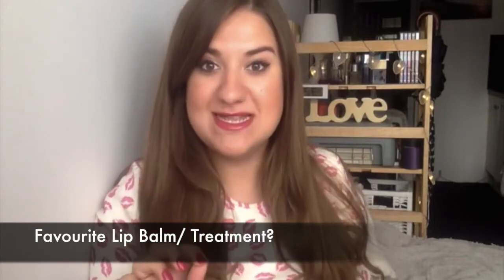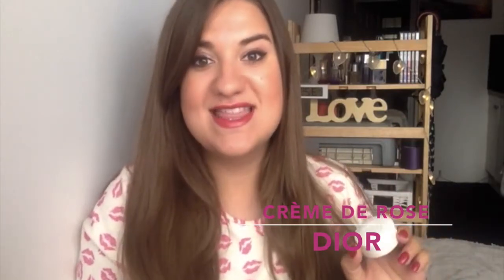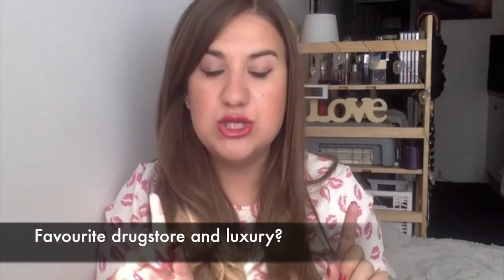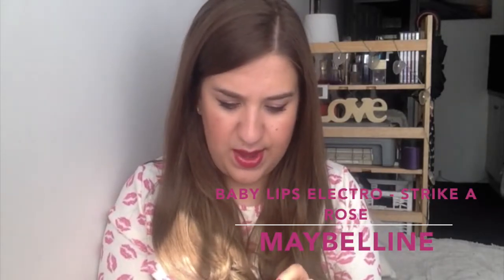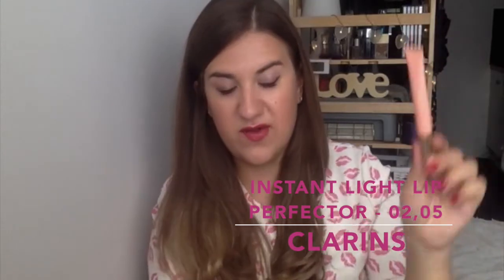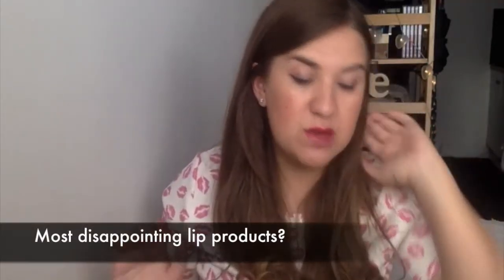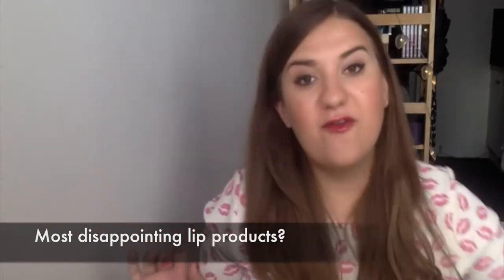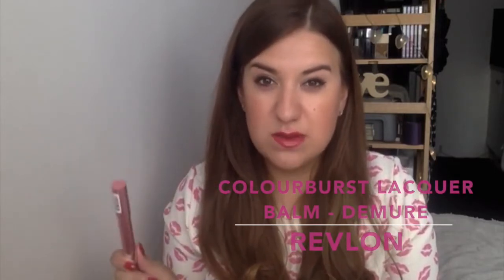Lip Product Addict Tag | AmIMari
Lighting is all over the place - that's what you get filming during a storm.

In this video I talk about all my favourite and least favourite lip products. I missed out two questions: Best Mac lipstick and Lipliner - yes/no? because I don't own either :)

TAG QUESTIONS
1. Favourite balm/treatment?
2. Best eye-catching red?
3. Best luxury & best drugstore?
4. Best MAC lipstick?
5. The most disappointing?
6. Liner - yes or no?
7. Best gloss?
8. Something extra!